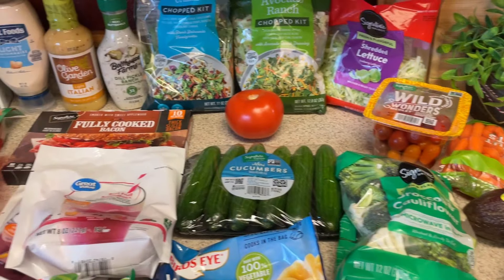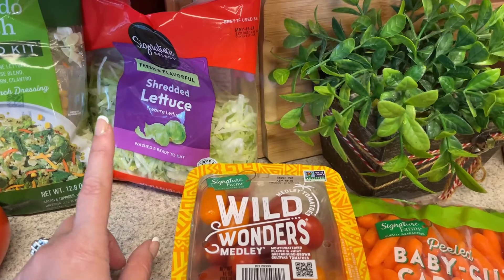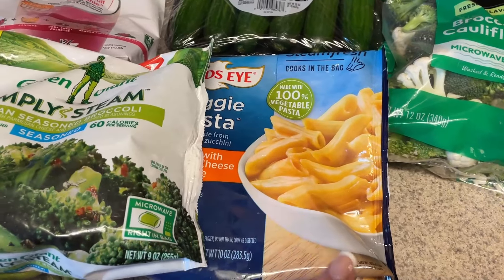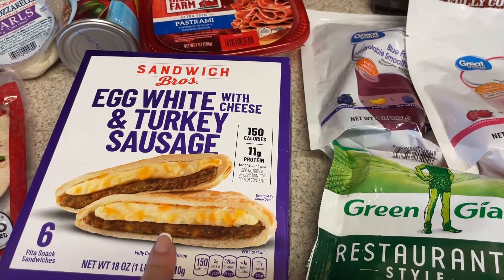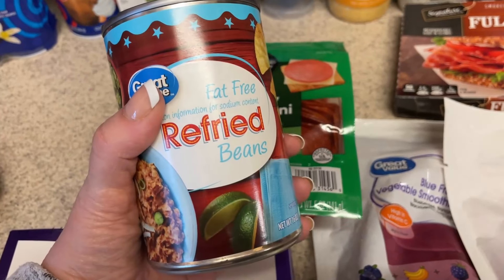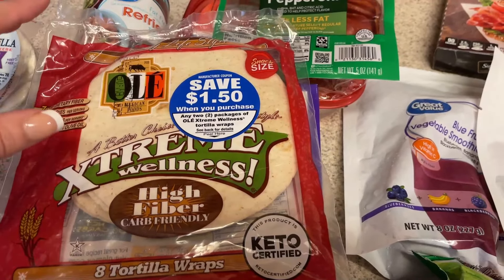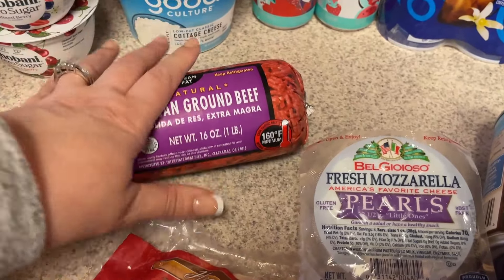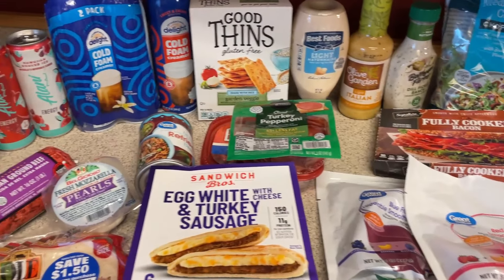**NEW WEEKLY GROCERY HAUL** Walmart & Safeway 🛒 WW Points Included 🔥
Hi guys!  I have another grocery haul for you. This is just a small filler haul for the week!

I’m excited to hear about your own journey, whether you’re taking the first steps or you’ve been on the path to better health for a while. Please drop your comments below and share your experiences, questions or any stories you’d like to tell.

Some videos may contain products that were sent to me to test, but I will always give my own honest opinions. This adds no extra expense to you when you make a purchase. I appreciate your support of
this channel!